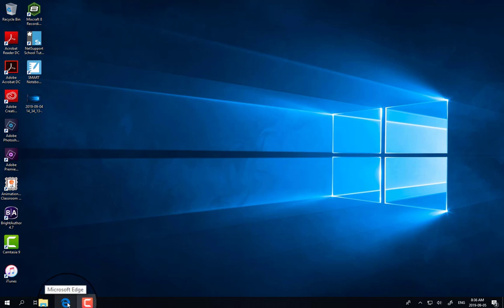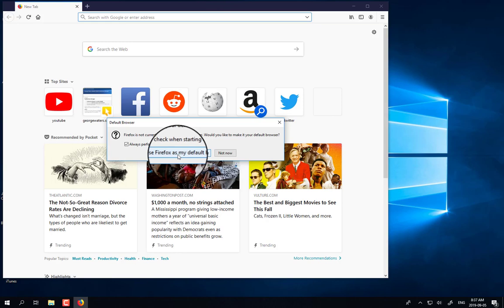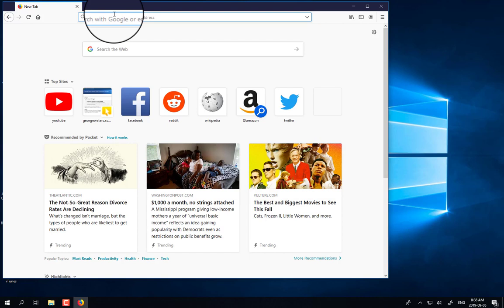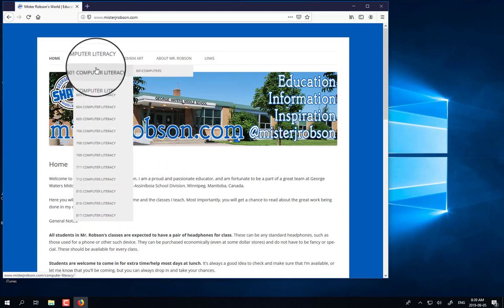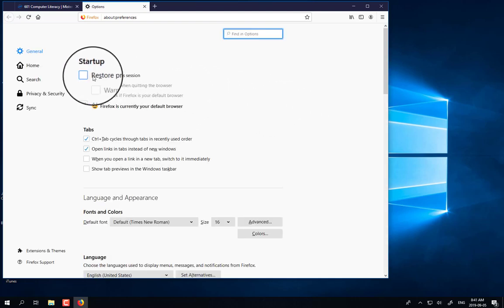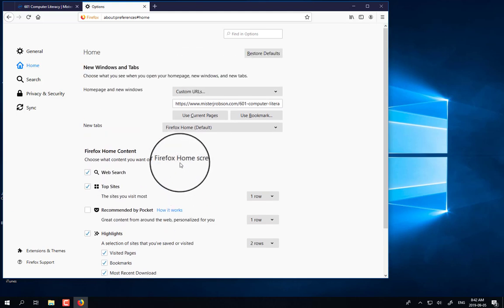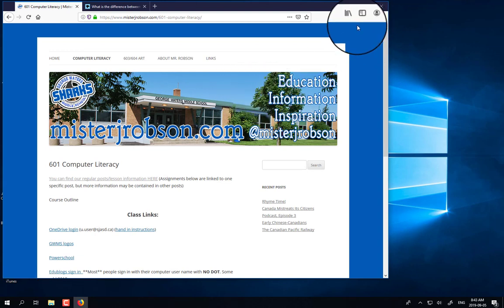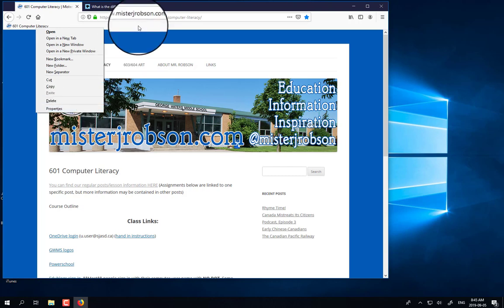Browser: Home etc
A quick look at the different browsers on our school computers and how best to use them!